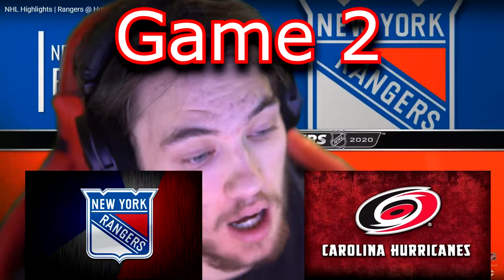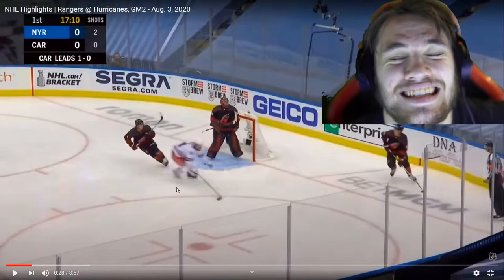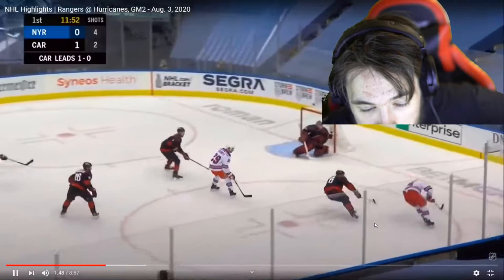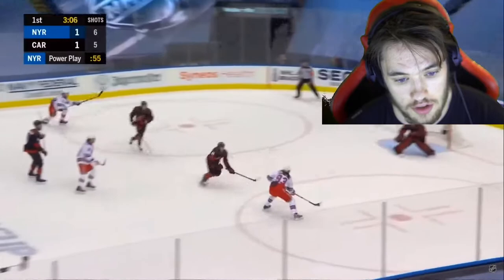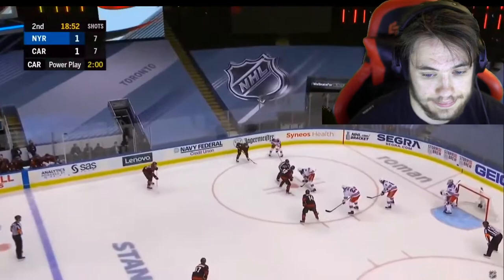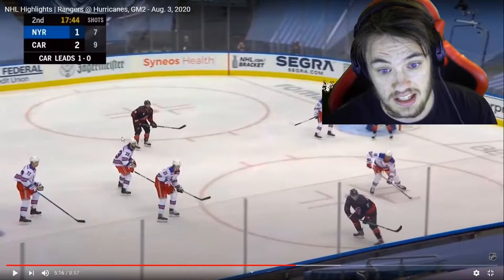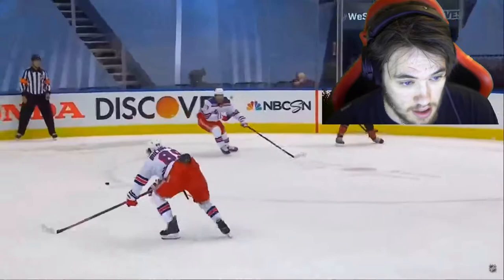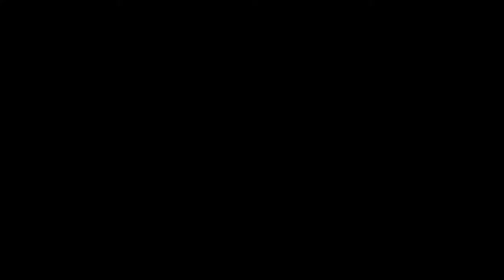Breaking Down Carolina Hurricanes Vs New York Rangers Game 2!! NHL 2020 Playoffs!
Today's video is on carolina hurricanes vs new york rangers. Make sure to SMASH that like button below as well! Stick around for more content!